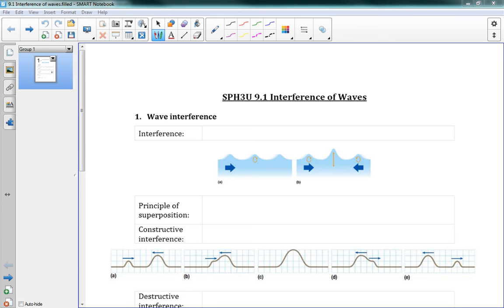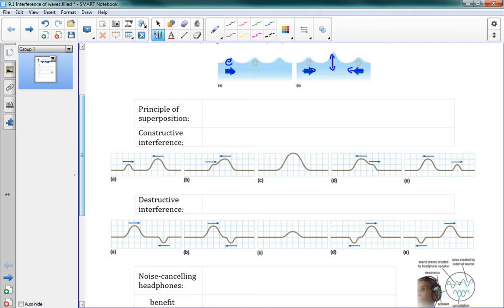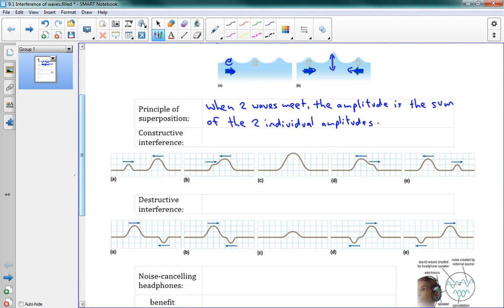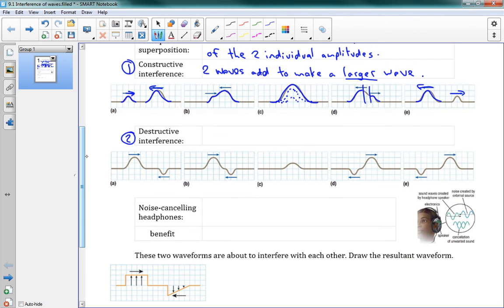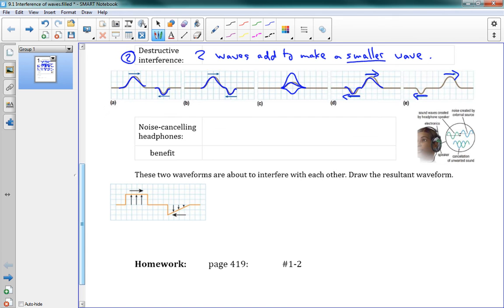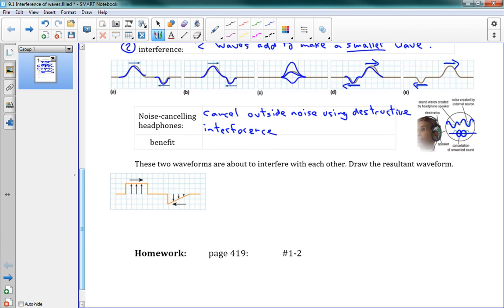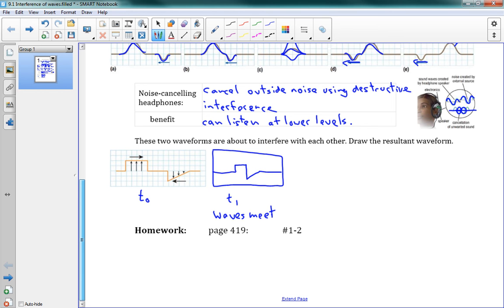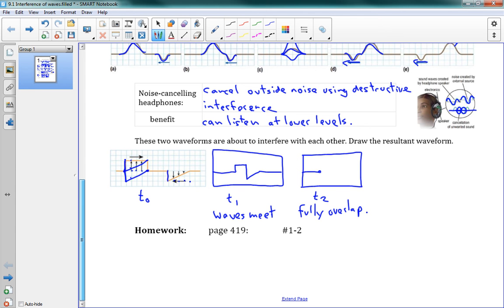SPH3U 9.1 Interference of waves